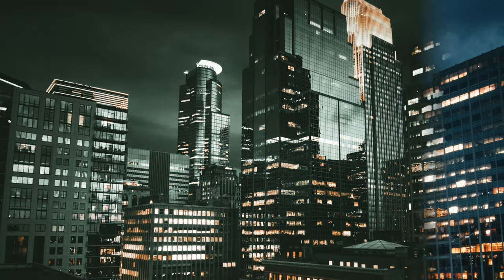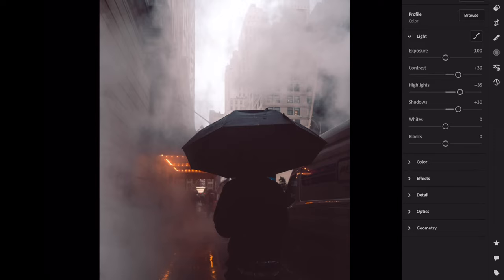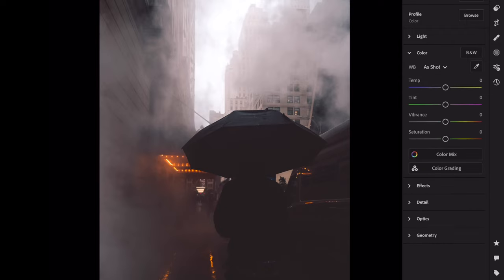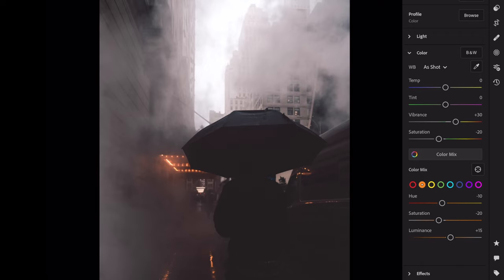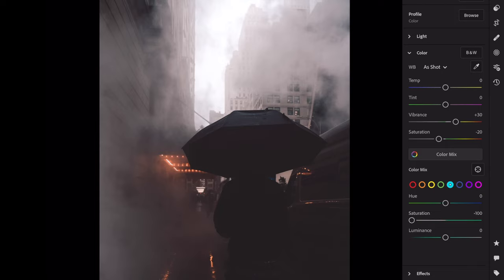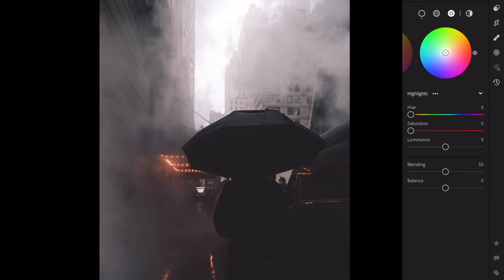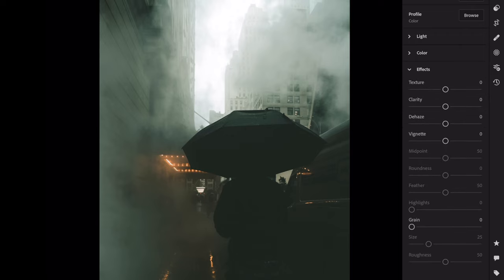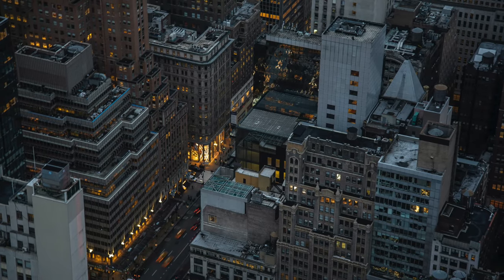Gotham (Mobile) Lightroom Editing Tutorial + FREE DNG Preset Download | Moody Cinematic Film Style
🚨 FREE PRESET DOWNLOAD INSTRUCTIONS BELOW 🚨

Taking inspiration from the moody atmosphere depicted in Gotham City! This preset is a moody urban style with deep green color grading. Get the haunting cinematic city look from the DC universe, made famous by Batman, Robin and Joker! This is also perfect for moody, spooky night phots.

1. The Street Photographer’s Manual
2. The Art of Landscape Photography
3. Read This if You Want to Take Great Photographs
4. Read This if You Want to Take Great Photographs of Places
5. Photographers on Photography

1. Find the 4 digit download code on this video.
2. The code will appear as a card by the ( i ) symbol.
3. It will appear in two parts during the tutorial section in the video.
4. Combine the numbers to generate the password.
       example: Pt1: 25 _ _  + Pt 2: _ _ 10 = 2510
6. Select the preset & hit download.
7. Enter the 4 digit download code.

Lightroom Mobile / Tablet:
1. Open the DNG file in Lightroom
2. Tap the three dots in the top right hand corner
3. Click create preset
4. Add a preset name
5. Select the preset group
6. Select the settings that you want to save
7. Hit the tick icon

Lightroom Desktop (Classic):
1. Open the DNG file in Lightroom
2. On the left hand menu, tap the + icon by the Presets heading
3. Click create preset
4. Add a preset name
5. Select the preset group
6. Select the settings that you want to save
7. Hit the create button

Also Compatible With:
Desktop: Adobe Photoshop Camera RAW
Desktop: Adobe Lightroom
Mobile / Tablet: Adobe Lightroom Photo Editor (Lightroom Mobile)
Mobile / Tablet: Relevant Android or iOS software (e.g. Snapseedd or picsart)

Inspired by: ar editing, Jensen zain, nil editing, Erno Ybanez, benzene